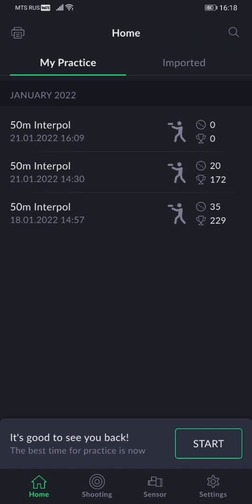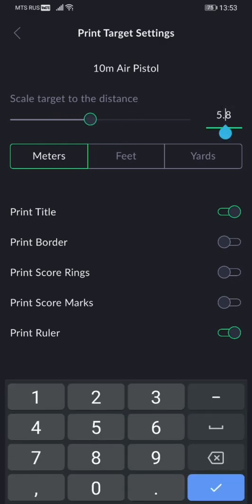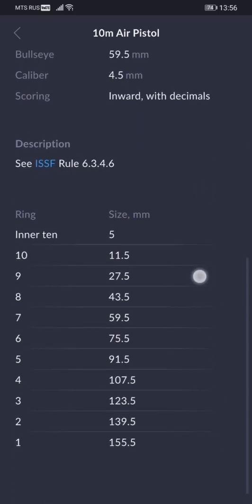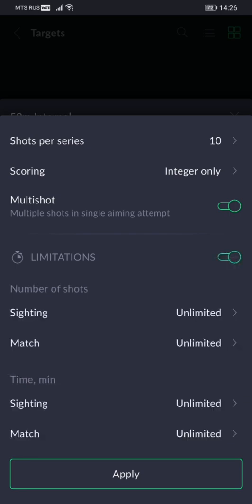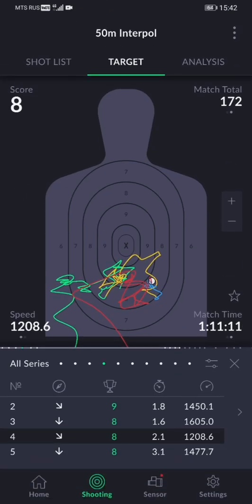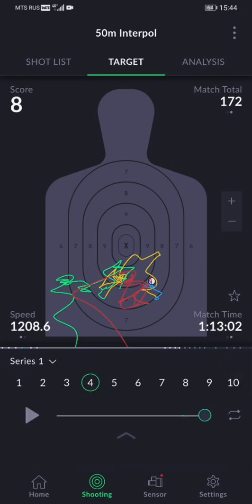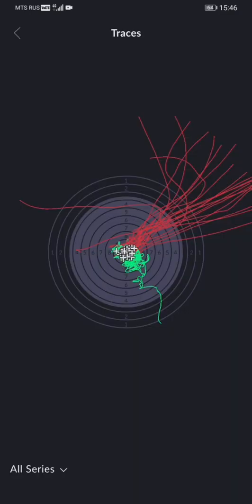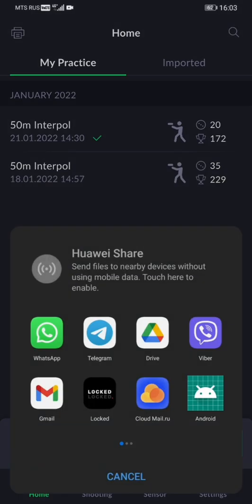January 2022 SCATT Expert app update - new features review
The video explains the biggest changes to the SCATT Expert app which are introduced with the January 2022 update.